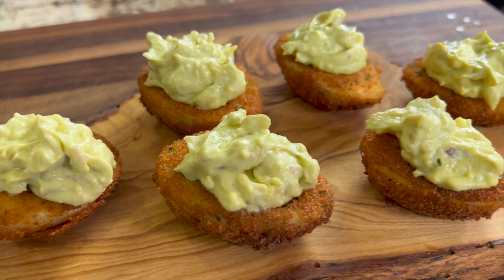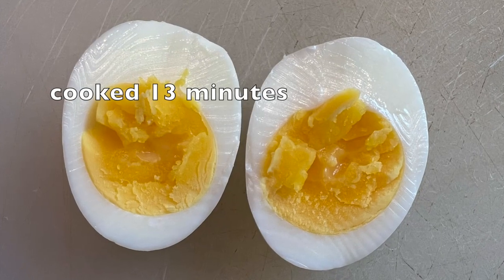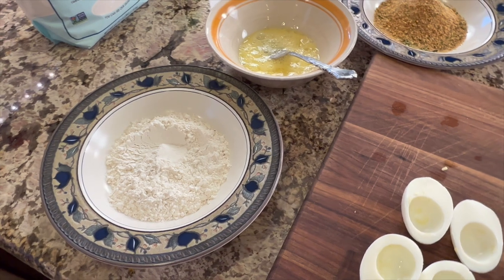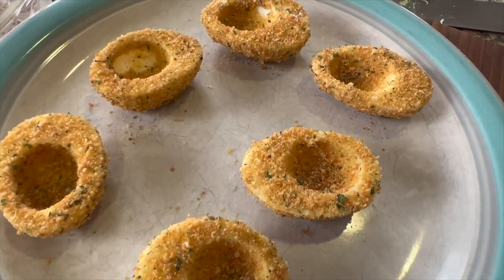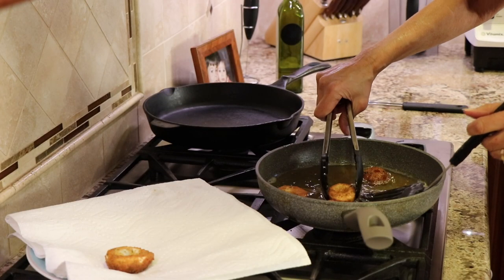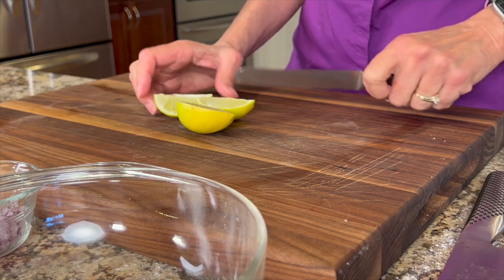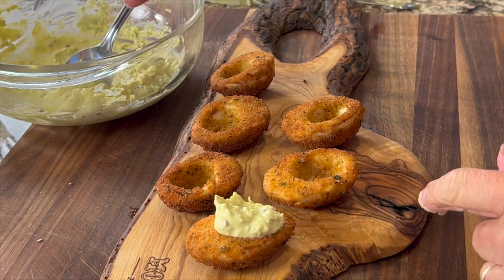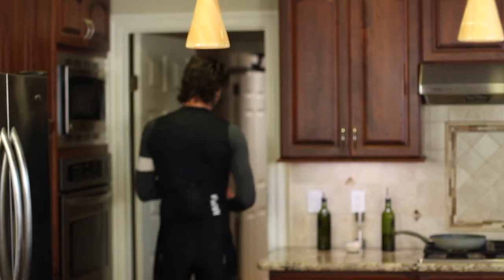Mexico Meets Eggs: Unlock Your Inner Chef with Crunchy Deviled Eggs!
Want to take your deviled eggs to a new level? Try these Mexican deviled eggs with a crunchy exterior. That creamy slightly spicy filling works well with that crispy exterior. You are going to love it!

▶︎ Tortilla Warmer

▶︎ Wooden Spoons

▶︎ Vitamix 5200

▶︎ Cooling Racks

▶︎ Arrowroot Powder

▶︎ Taco Holders

Mexican Deviled Eggs recipe can easily be doubled, tripled or even quadrupled.
Ingredients:
3 eggs, pasture raised, for hard boiling
½ - ¾ cup of Aleia’s Italian Bread Crumbs
½ cup of Bob’s Red Mill 1 to 1 Gluten Free flour
1 - 2 eggs for dipping

Filling:
1 heaping Tbsp. red onion, super fine dice
½ of an avocado
¼ of a lime
1 - 2 Tbsp. Avocado Mayonnaise
1 tsp. Or more of Frank's Hot Sauce, or your favorite.
Sprinkle paprika on top, optional

Directions:
Place 3 eggs in a saucepan and cover the eggs with cold water, an inch or so over the eggs. Place the pan on the stove over medium high heat and bring to a boil. Once a full boil is achieved, turn off the heat and cover the eggs with a lid. Let this sit for 17 minutes.

While you are waiting, fill a bowl full of ice water. When the 17 minutes are done, drain the water or scoop out the eggs and place them in the ice water fully submerging them. Let them sit in the ice water for about 10 minutes or until completely cool.

Once cool, peel the shell from the eggs. Make sure to rinse them to remove all the shells. Slice the eggs in half from end to end and remove the yolks. Place the yolks in a mixing bowl and add the avocado, mayo, onion, lime juice, hot sauce, and salt.

Mash the mixture with a fork and mix until smooth. Take a taste and adjust any ingredients to your liking.

Set up your dipping stations for the egg whites. One bowl for the flour, one for the egg and one for the bread crumbs.

Dip each egg white into the flour to coat. Shake off any excess and then dip that egg into the egg to coat all sides. Drain any excess of egg and dip this egg white into the bread crumbs coating completely. Place the completed eggs on a clean plate.

At the stove, pour an inch-deep amount of avocado oil into a medium sized frying pan. Heat the oil until it reaches 360 degrees F.  You can determine this by inserting an instant read thermometer into the oil. Do not let it touch the bottom of the pan.

Carefully add the eggs to the pan. They should bubble up in the oil right away. Cook for 1 to 2 minutes or until golden brown. Adjust your heat up or down as needed.

Flip the eggs over carefully and cook for another 1 to 2 minutes. Place the finished eggs onto a paper towel covered plate to drain and cool. Once cool to the touch, fill with the filling and serve. Enjoy!

Eat healthy and enjoy your food!